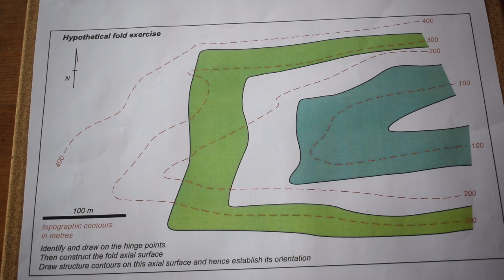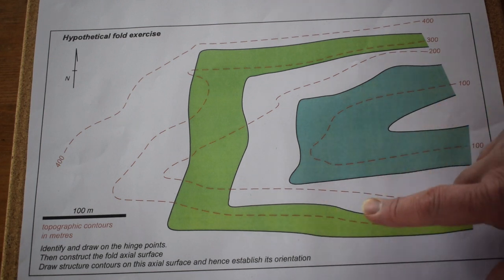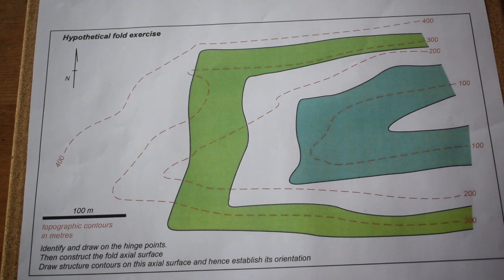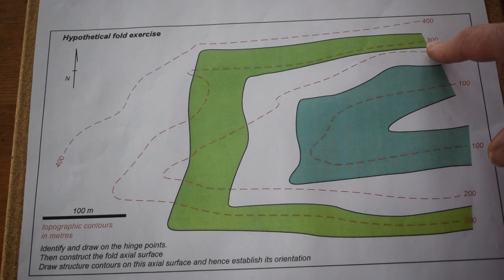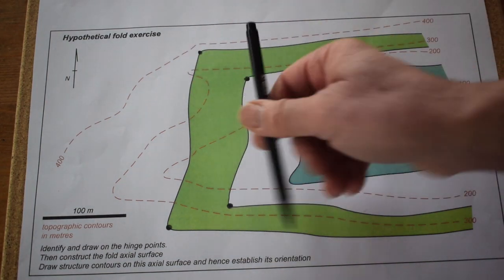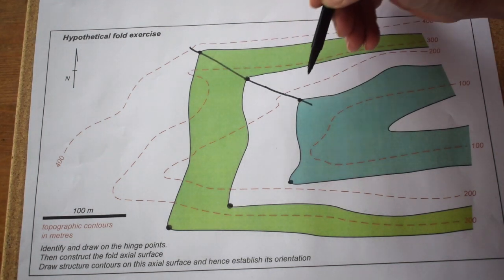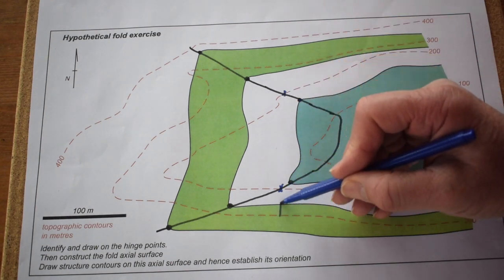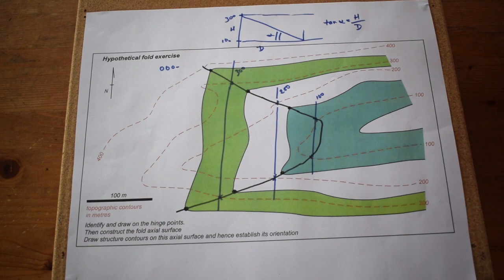Constructing a fold axial surface - on a map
Part of The Shear Zone Channel. This short video is a demonstration, interpreting a (hypothetical) fold on a simple geological map, identifying fold hinge lines, drawing an axial trace and then constructing structure contours to establish the orientation of the axial surface. The map is available on associated The Shear Zone website.